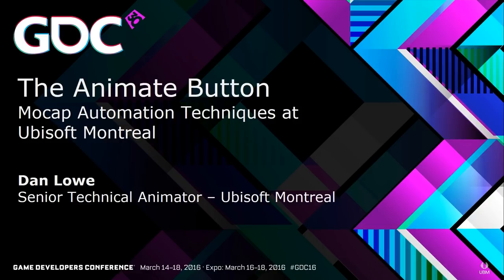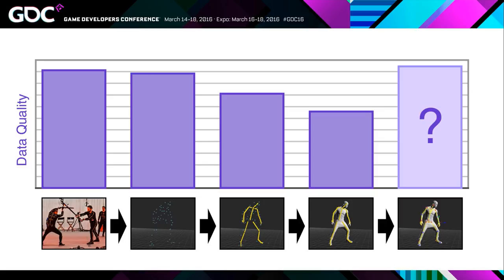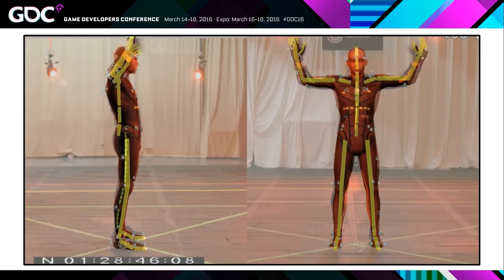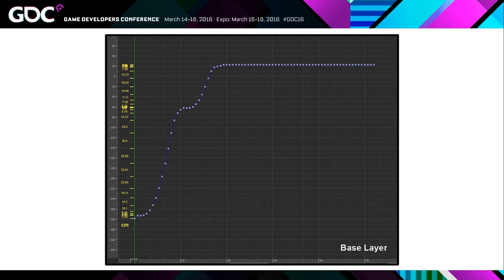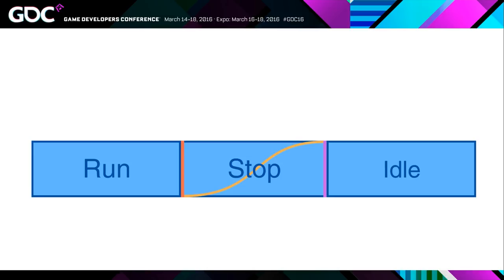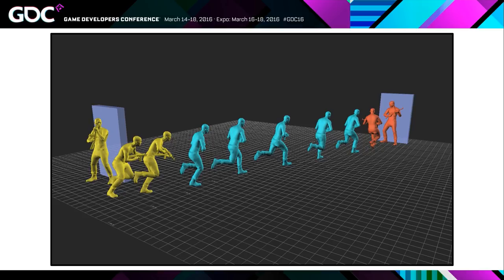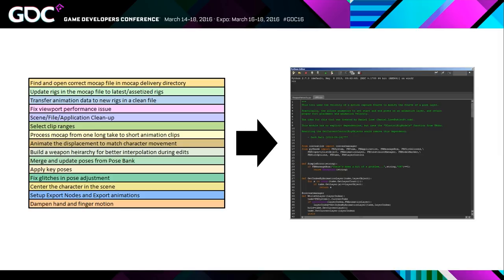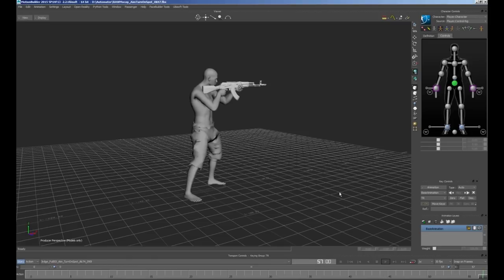The Animate Button - Mocap Automation Techniques at Ubisoft Montreal (GDC 2016)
Talk that I gave at GDC 2016 on automating motion editing, based on work that I did at Ubisoft Montreal (I've since moved to Motive Studios). This version of the talk was pre-recorded, and is not the live version that I gave at the conference.